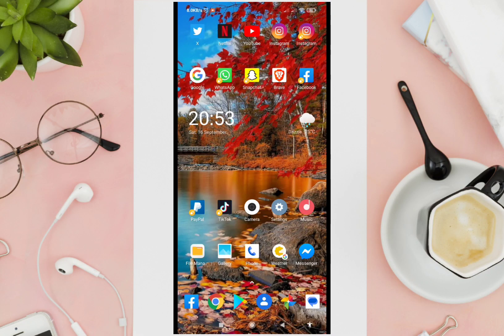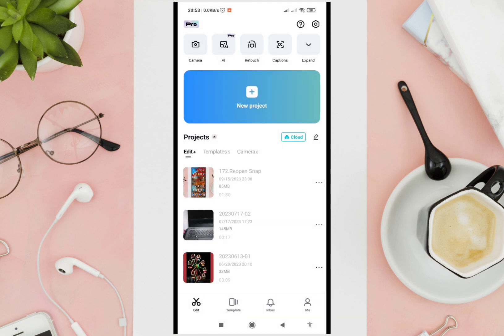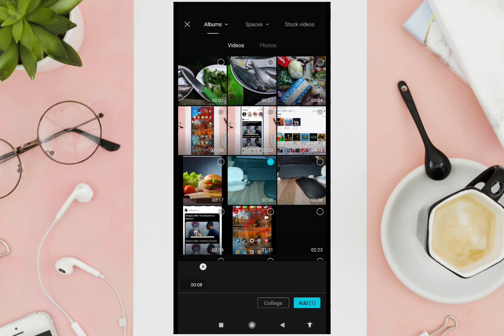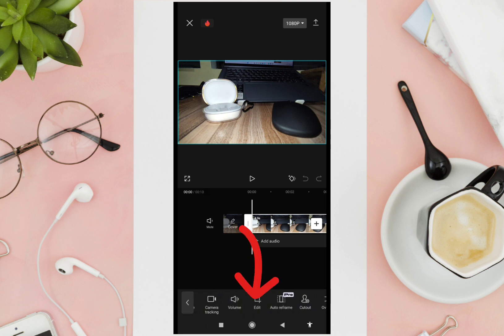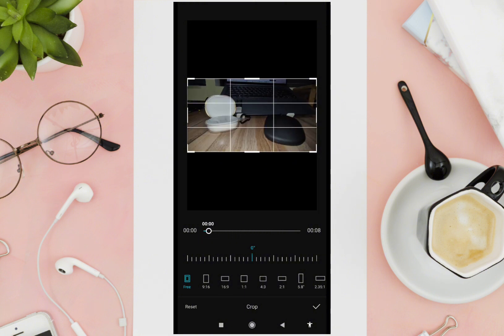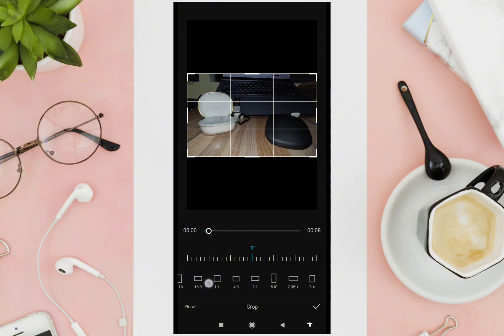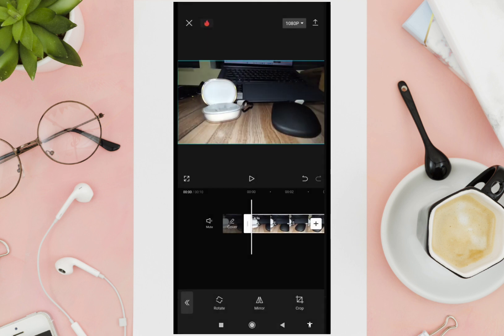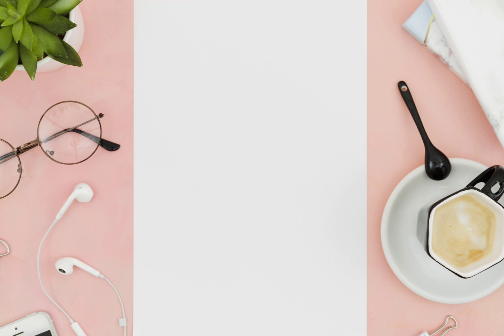How To Crop Video In CapCut Easily - Complete Guide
Welcome to our CapCut tutorial! Learn the ins and outs of CapCut video editing, including essential skills like how to crop video in CapCut, how to crop a video on CapCut, and how to crop video size in CapCut. We'll guide you through the entire process of cropping, cutting, and trimming your videos using CapCut on both mobile and PC platforms. Whether you're a beginner or a seasoned editor, our step-by-step instructions will help you master the art of video cropping with CapCut. Don't miss out – transform your videos effortlessly today!